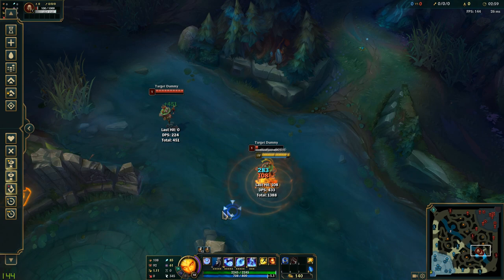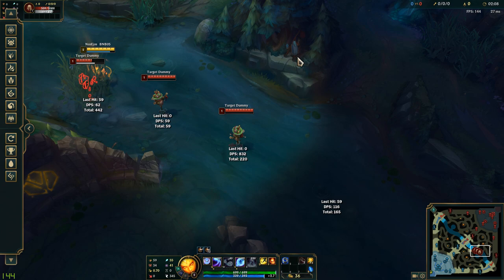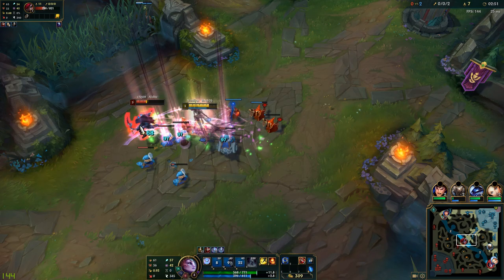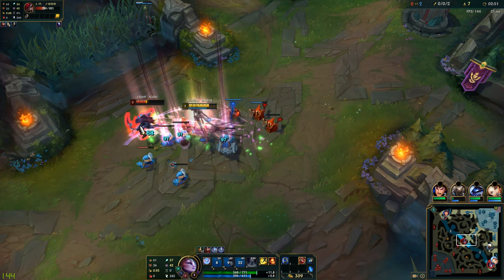Diana Quick Tip - The Micro - League of Legends Guide / Tips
Hey guys,
this is my first part of a series I'm starting called "The Micro" where I show you small ways to improve your play.
Diana's passive empowers every third consecutive basic attack with additional magic damage. In lane, you should try to engage the enemy with your passive hit ready when you Q - E jump to them to increase your burst.